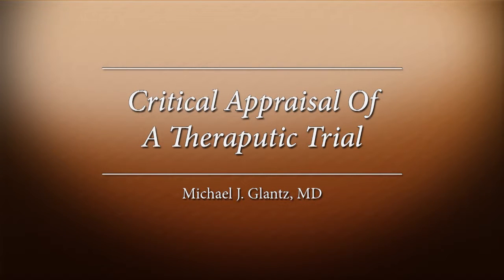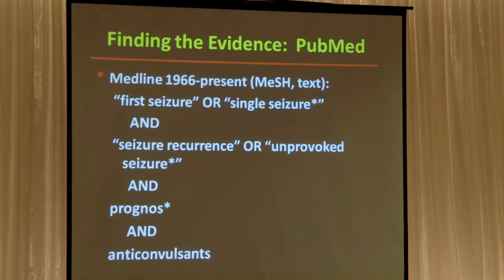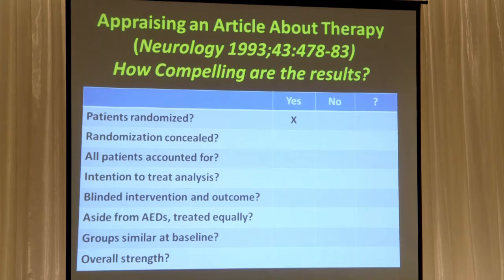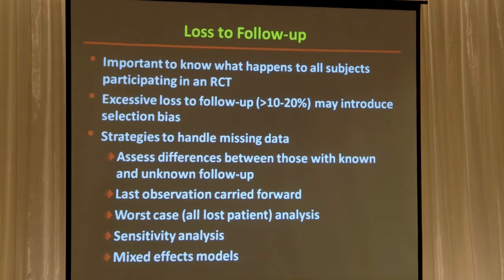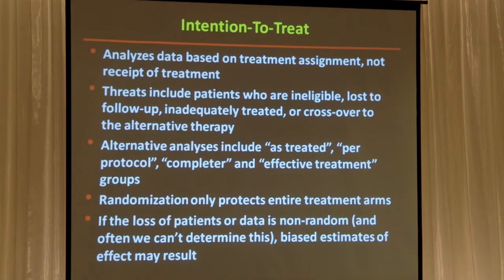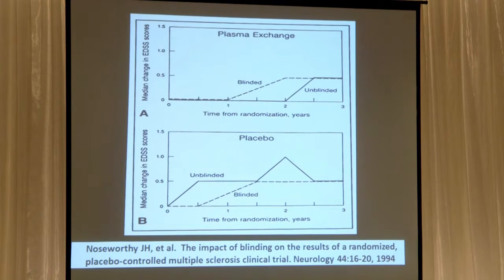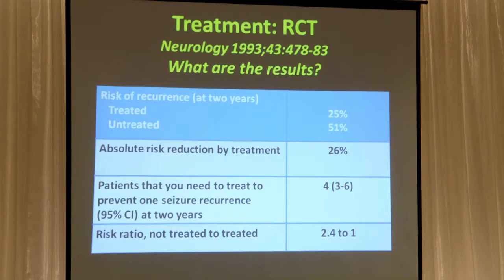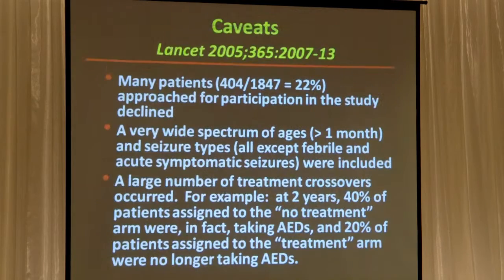Critical Appraisal of a Therapeutic Trial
Presented by Michael Glantz, MD

Recorded at the AANS/NREF Science of Neurosurgical Practice course.